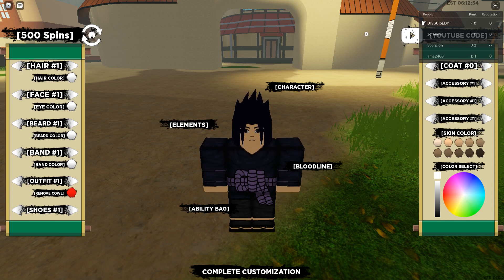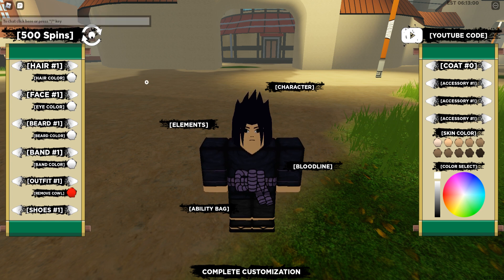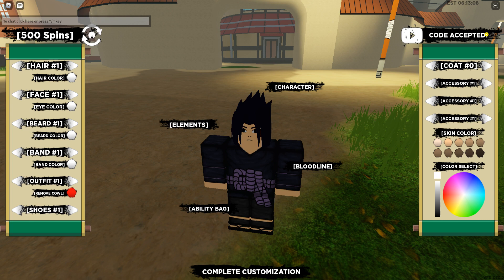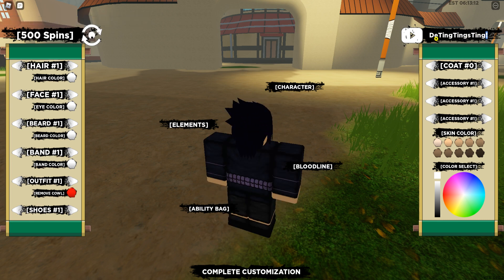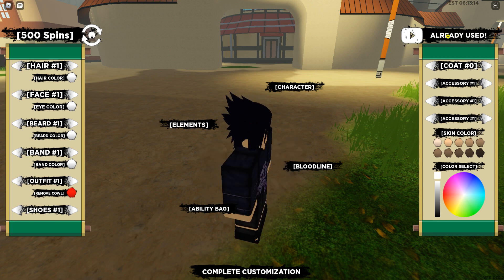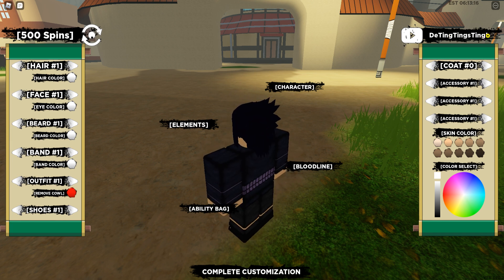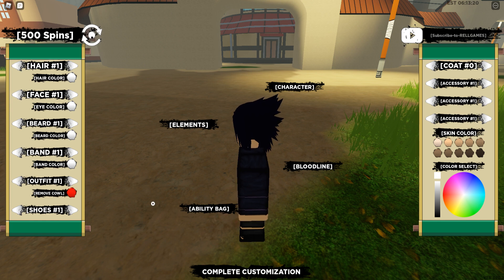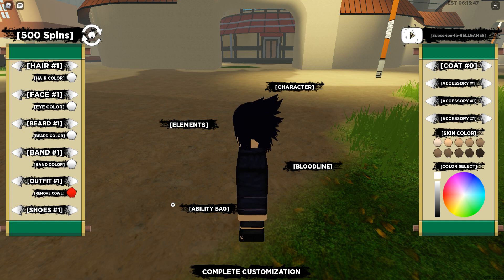Shindo Life Codes | July 2021 *New*